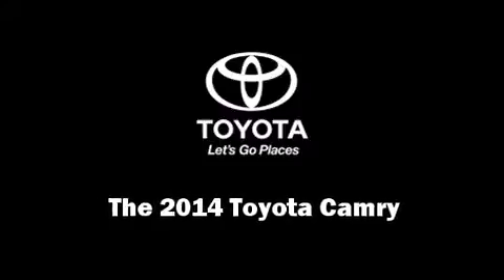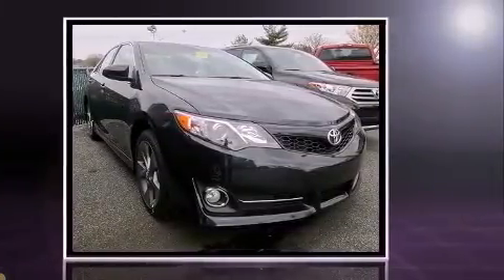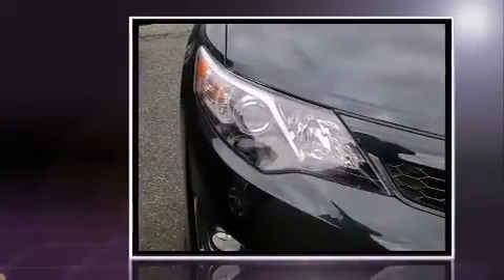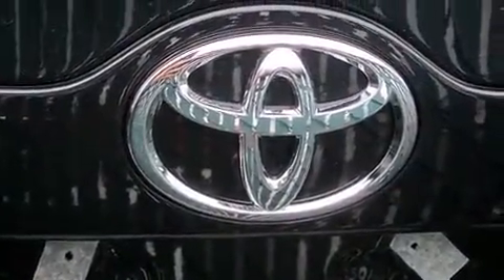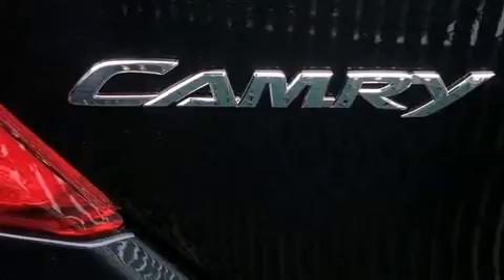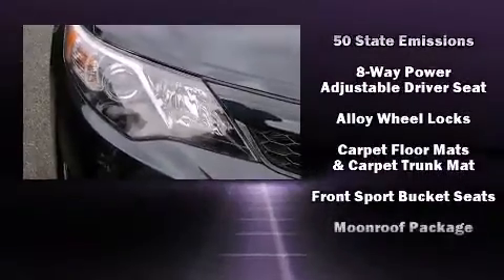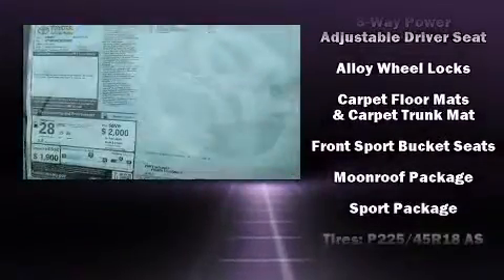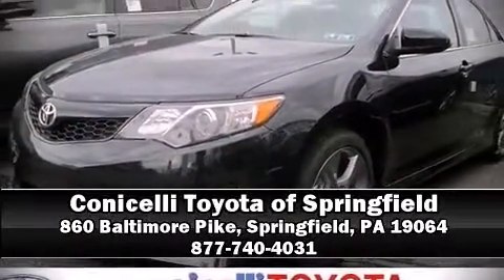2014 Toyota Camry SE in Springfield, PA 19064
Discerning drivers will appreciate the 2014 Toyota Camry. This 4 door, 5 passenger sedan offers the latest in technological innovation and style. Under the hood you'll find a 4 cylinder engine with more than 170 horsepower, and for added security, dynamic Stability Control supplements the drivetrain. Both high fuel economy and flexible performance are assured by the 6 speed automatic transmission. All of the premium features expected of a Toyota are offered, including: 1-touch window functionality, a tachometer, tilt steering wheel, power moon roof, power windows, an overhead console, and remote keyless entry. Toyota ensures the safety and security of its passengers with equipment such as: dual front impact airbags with occupant sensing airbag, front and rear SIDE impact airbags, traction control, brake assist, ignition disabling, and 4 wheel disc brakes with ABS. This car was designed with safety in mind, allowing you to drive with even greater assurance. Our sales reps are extremely helpful & knowledgeable. They'll work with you to find the right vehicle at a price you can afford.